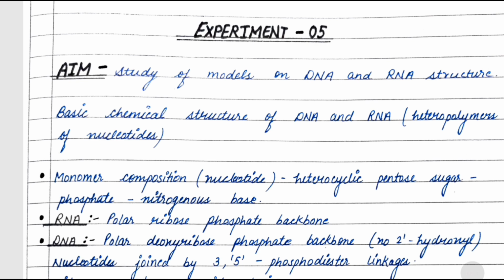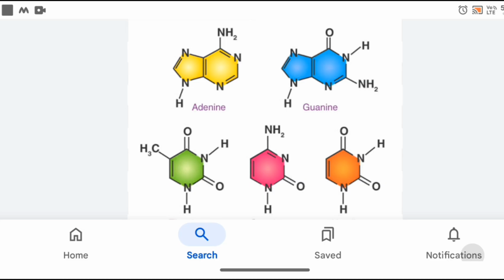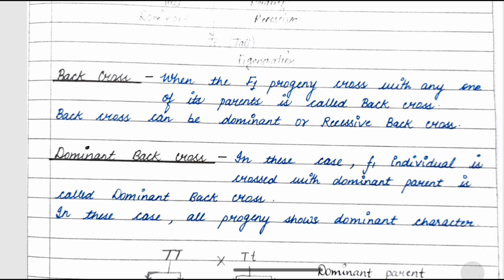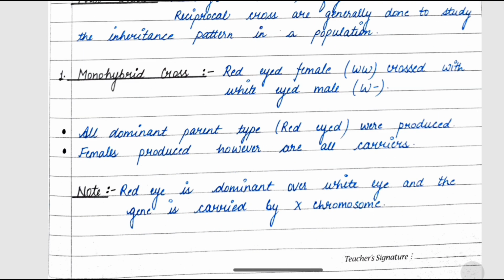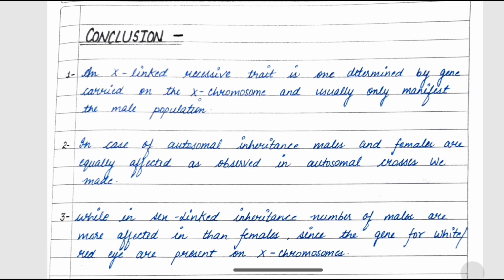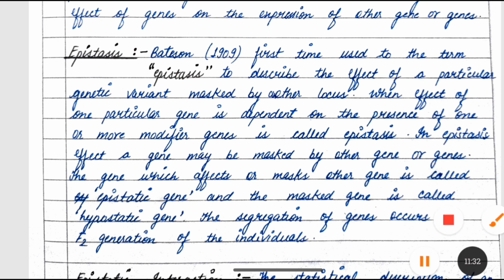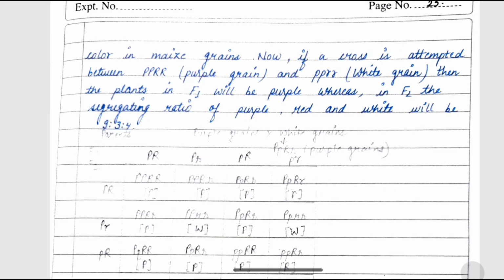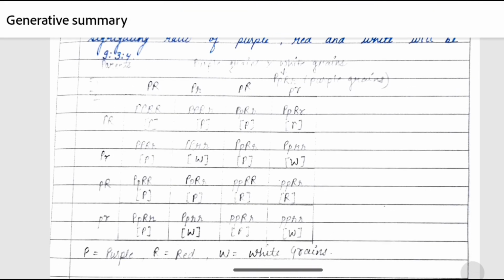B.sc agriculture || practical file || Fundamentals of Genetics 🧬 || 1 sem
practical file, experiment- 5 to 8.
fundamentals of Genetics 🧬 ko step by step discuss Kiya hai.

It is helpful for all agriculture students and teachers.

𖦹𖦹𖦹𖦹 ᗯᗴᒪᑕOᗰᗴ  TO ᗩ𝒈 ᑭ𝒈 Study  𖦹𖦹𖦹𖦹
𝙼𝚢 𝚌𝚑𝚊𝚗𝚗𝚎𝚕 𝚒𝚜 𝚛𝚎𝚕𝚊𝚝𝚎𝚍 𝚝𝚘 𝙰𝚐𝚛𝚒𝚌𝚞𝚕𝚝𝚞𝚛𝚎(𝙰𝚐) 𝚜𝚝𝚞𝚍𝚒𝚎𝚜.
𝙾𝚗 𝚝𝚑𝚒𝚜 𝚌𝚑𝚊𝚗𝚗𝚎𝚕 ,𝙸 𝚌𝚛𝚎𝚊𝚝𝚎 𝚎𝚍𝚞𝚌𝚊𝚝𝚒𝚘𝚗𝚊𝚕 𝚟𝚒𝚍𝚎𝚘𝚜 𝚘𝚗 𝚊 𝚟𝚊𝚛𝚒𝚎𝚝𝚢 𝚘𝚏 𝚝𝚘𝚙𝚒𝚌𝚜 𝚛𝚎𝚕𝚊𝚝𝚎𝚍 𝚝𝚘 Aɢʀɪᴄᴜʟᴛᴜʀᴇ sᴛᴜᴅɪᴇs.

Ꙭ 𝑰𝒇 𝒚𝒐𝒖 𝒆𝒏𝒋𝒐𝒚 𝒎𝒚 𝒗𝒊𝒅𝒆𝒐, 𝒑𝒍𝒆𝒂𝒔𝒆 𝒄𝒐𝒏𝒔𝒊𝒅𝒆r

Your Queries -

1- B.sc. Agriculture Practical File For 1st semester 2nd year  fundamentals of Genetics.
2- Practical file fundamentals of Genetics .
3- b.sc. ag. practical file 1st year
4- B.sc. agriculture practical file 1st year 1st sem 2024.
5- B.sc. Agriculture Practical File 1st year fundamentals of Genetics.
6- b.sc.Agriculture Practical File
7- Lucknow University B.sc. Agriculture practical file.fundamentals of Genetics .
8- Lu. b.sc. ag.  fundamentals of Genetics 1st year 1st semester 2024
9- b.sc. ag. practical file video
10- fundamentals of Genetics

Bsc agriculture practical file
fundamentals of Genetics

for 1st year 1st semester

𖧷𖧷
𝚃𝚑𝚊𝚗𝚔 𝚢𝚘𝚞 𝚏𝚘𝚛 𝚟𝚒𝚜𝚒𝚝𝚒𝚗𝚐 A𝚐 P𝚐 Study.
                         𖧷𖧷